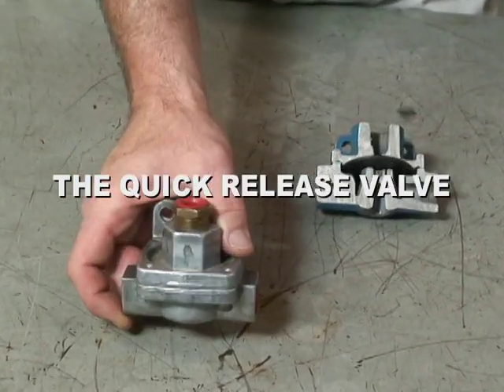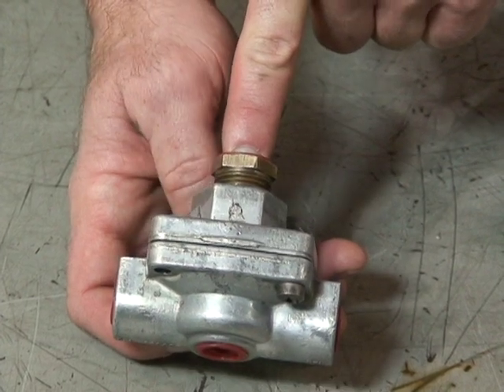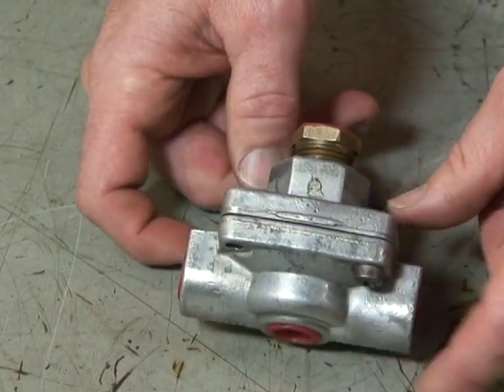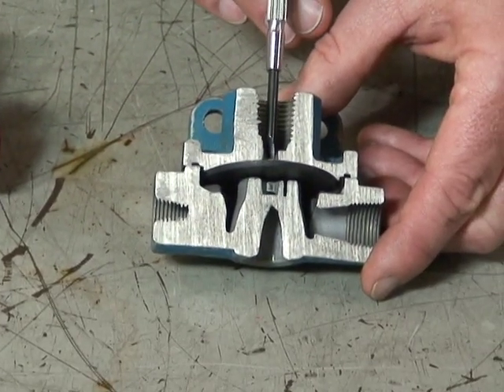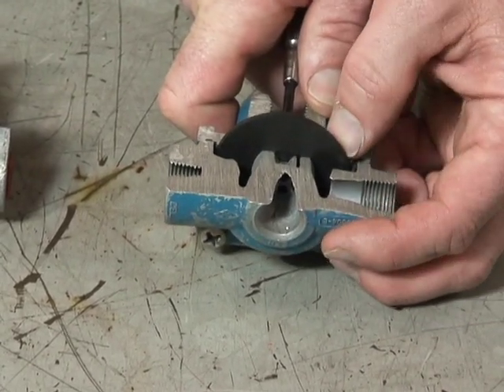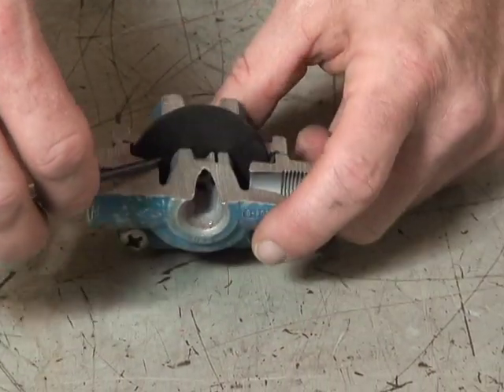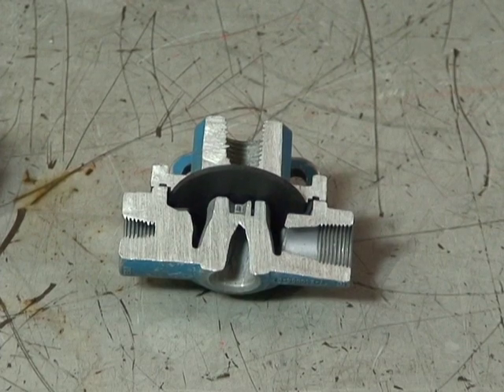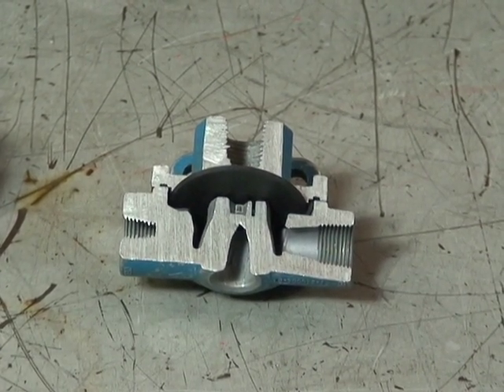QUICK RELEASE VALVE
An explanation of how a quick release valve works in the truck air brake system. Created by the School of Motive Power Technology at Fanshawe College, and the LO Studio.